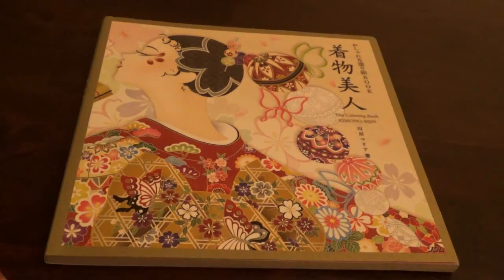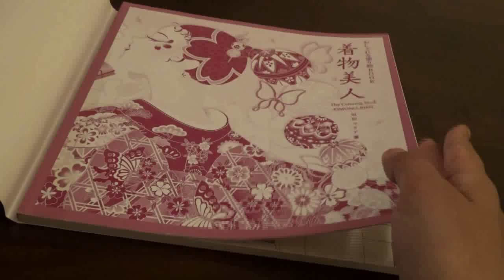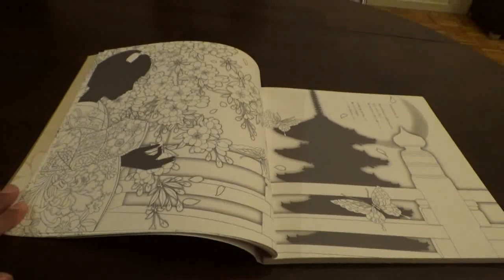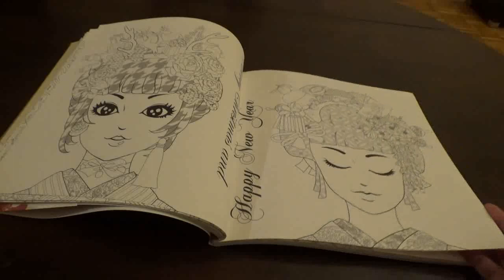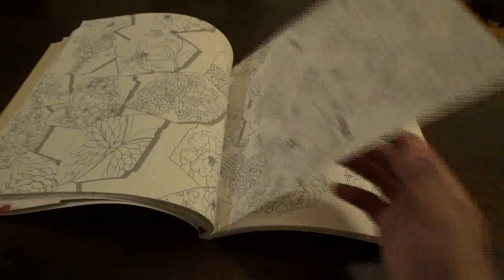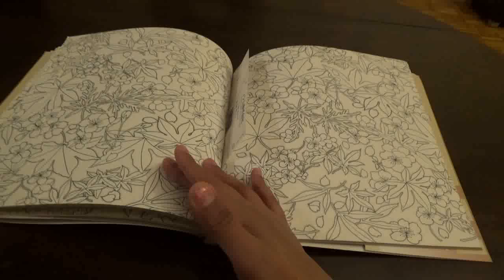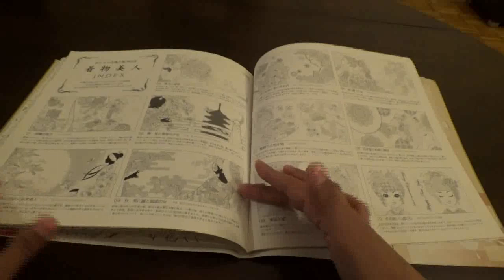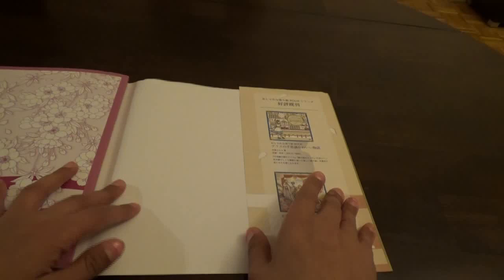The Kimono Coloring Book Flip Thru